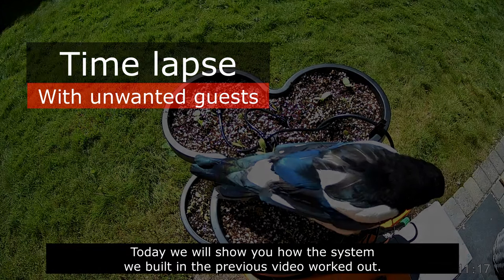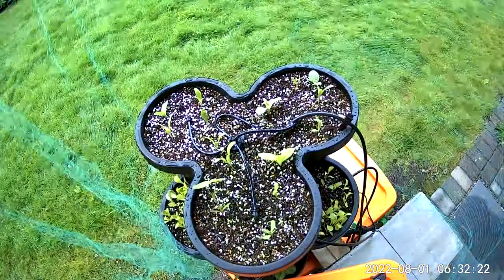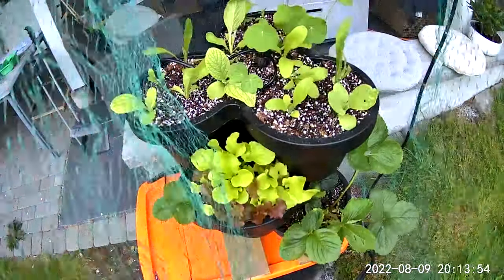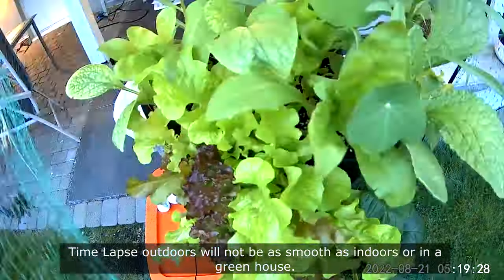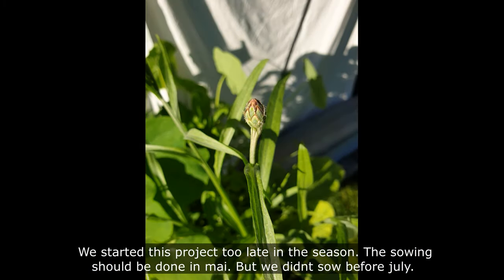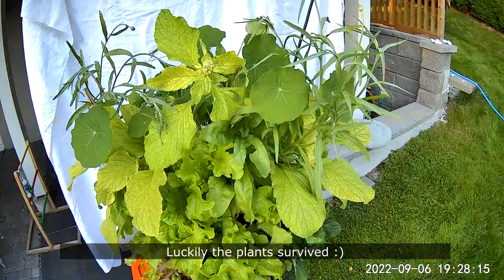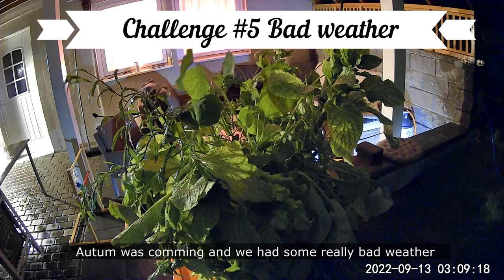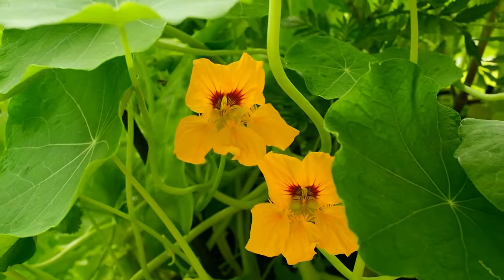Hydroponic Drip System - Seedling to Harvest Time Lapse Part 2 of 2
This is part 2 of the Hydroponic Drip system video. In this video you can see the growth until harvest and we also show the challenges we had during time lapse growing outside in late Summer/Autumn in Norway. In Part 1 see the complete build

To farm at home hydroponically, buy the parts you need for this system at (norwegian store)

Time Stamps:
00:00 - Intro
00:35 - Challenge 1 Magpie
01:15 - Magpie sabotage
02:26 - Challenge 2 The Wind
02:57 - Challenge 3 Privacy
03:54 - Challenge 4 People
05:22 - Challenge 5 Bad Weather
05:51 -  60 days since planting
06:39 - Harvest to eat